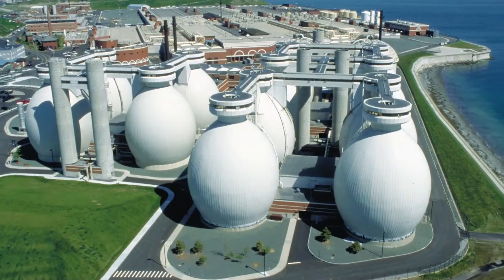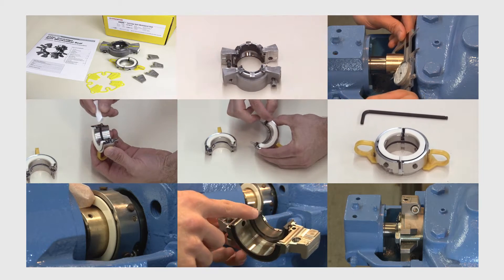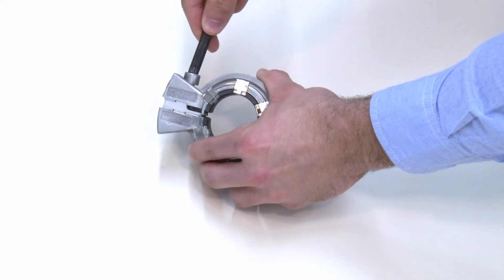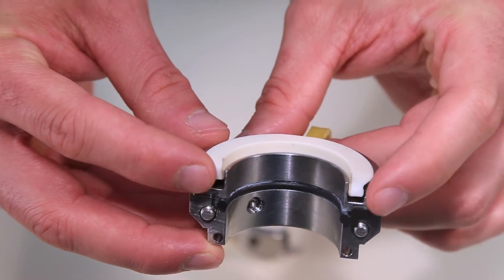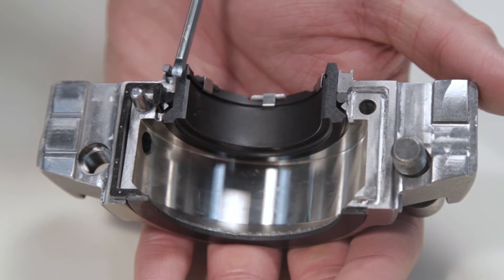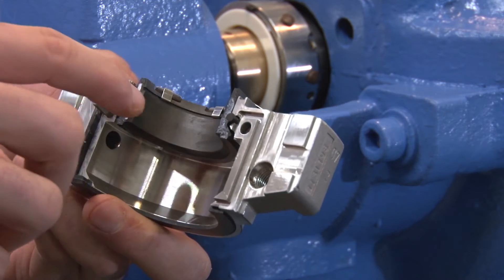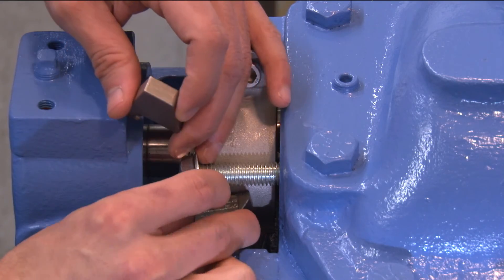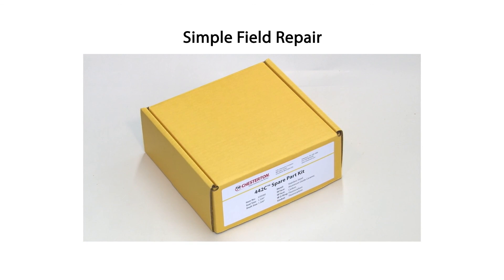Chesterton 442C Split Mechanical Seal Installation Video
Questions?  Contact the Chesterton Ask the Expert team